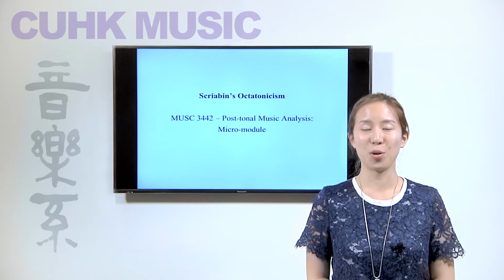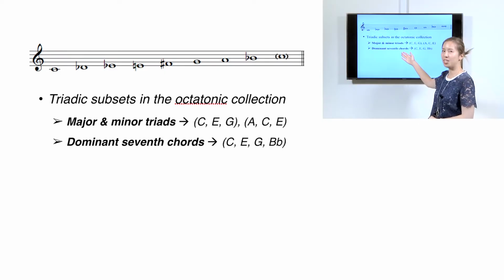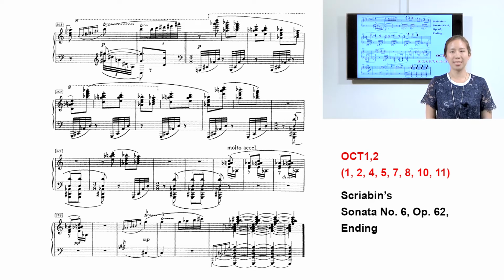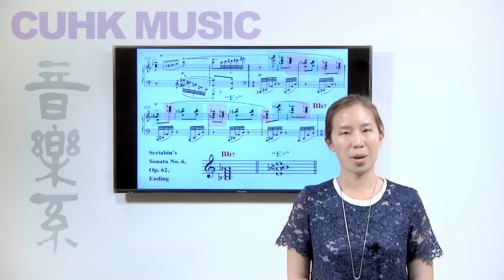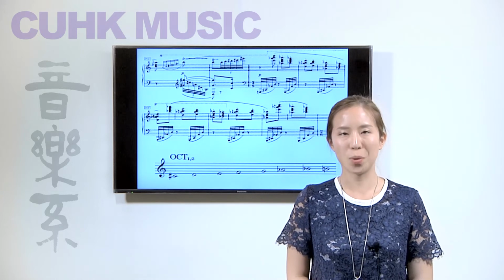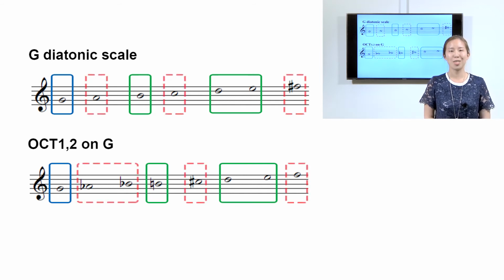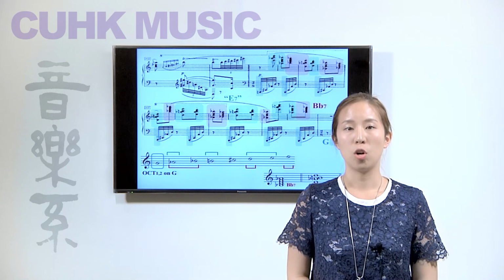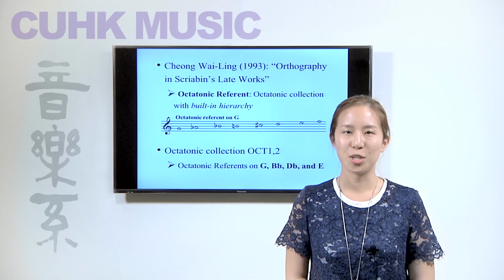CUHK Music Micro Module 4 - Scriabin's Octatonicism